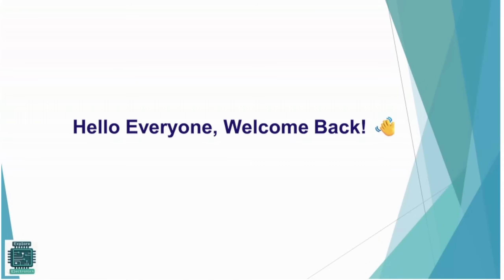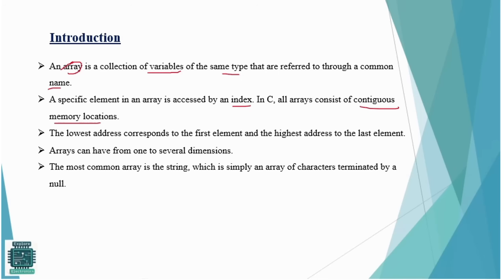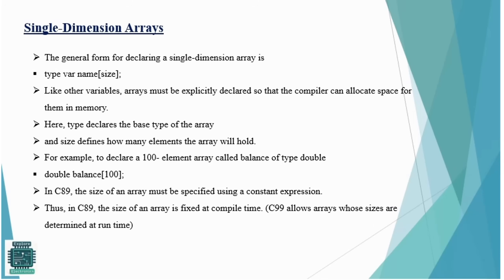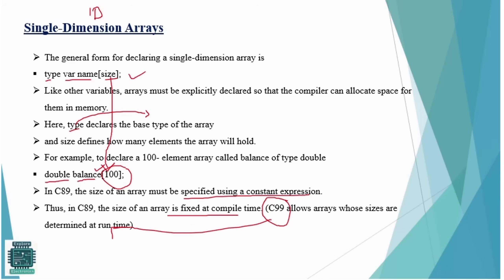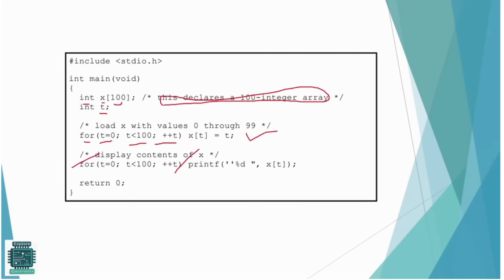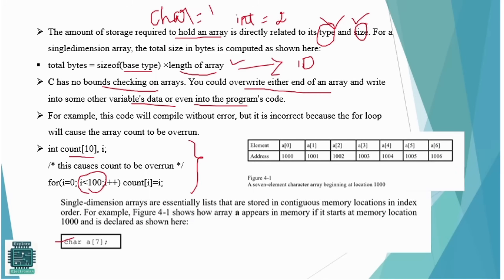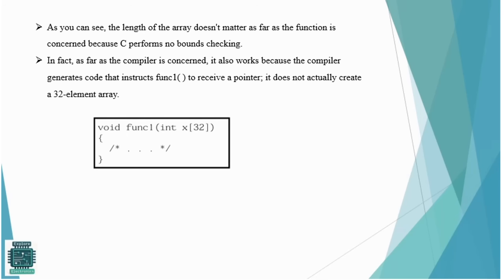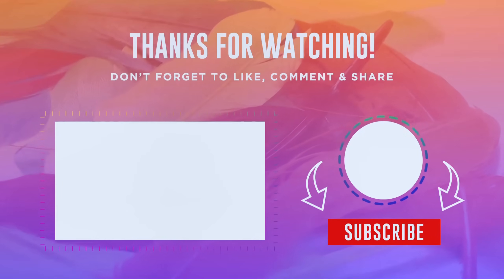Module 3 Chapter 1, Arrays and Strings | Programming in C | 1BEIT105/205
Welcome to Module 3 chapter 1 of  "Programming in C" Subject with code 1BEIT105/205 a first year subject under VTU (Visvesvaraya Technological University).

In this video, we cover syllabus of the subject as per vtu.
C programming : Arrays and Strings:

This video is helpful for:
🔹 First year VTU students (2025 Scheme & onwards)
🔹 Teachers and mentors for guiding
🔹 Anyone curious to know how c programming looks like in VTU curriculum